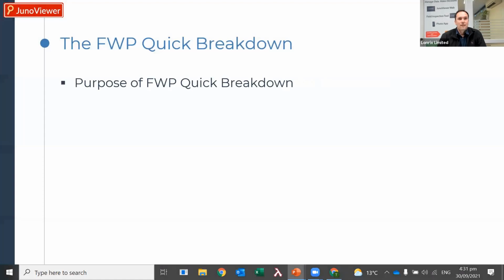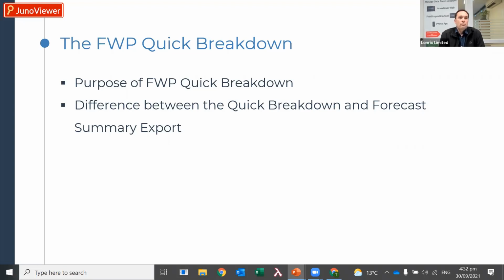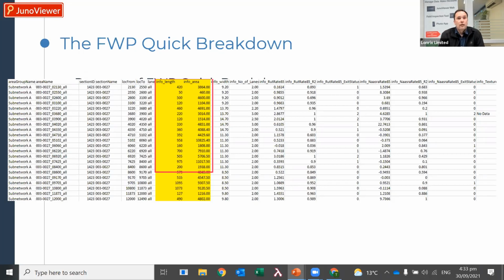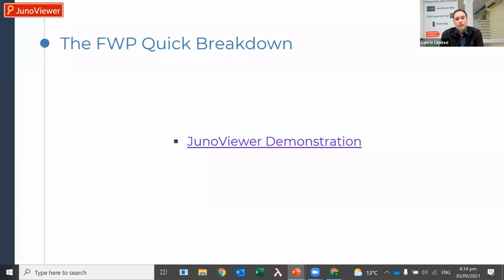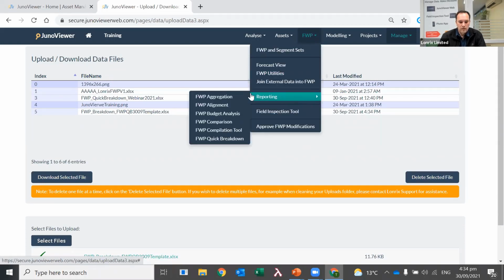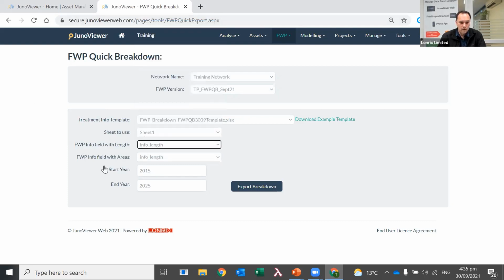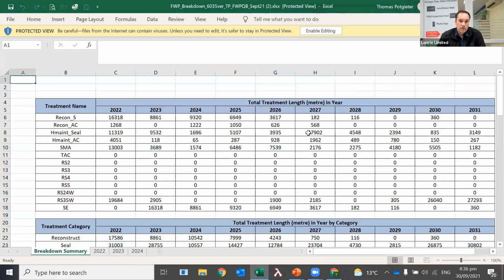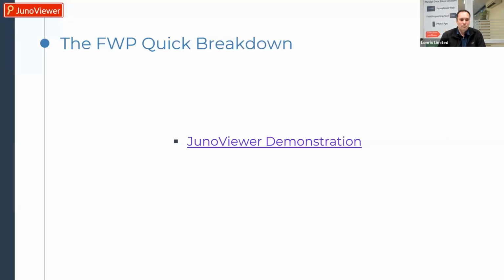Webinar | The FWP Quick Breakdown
In this Webinar we cover the FWP Quick Breakdown